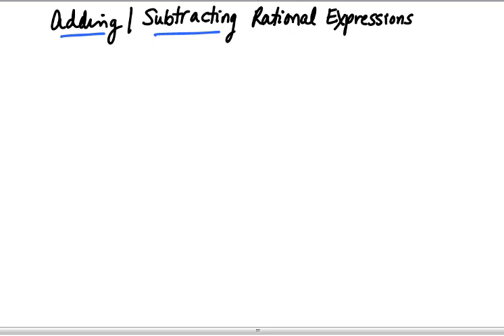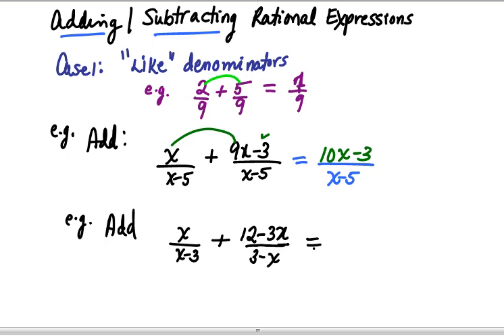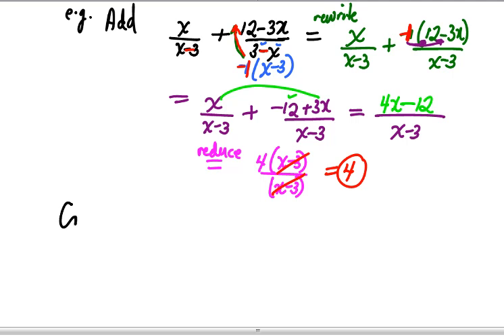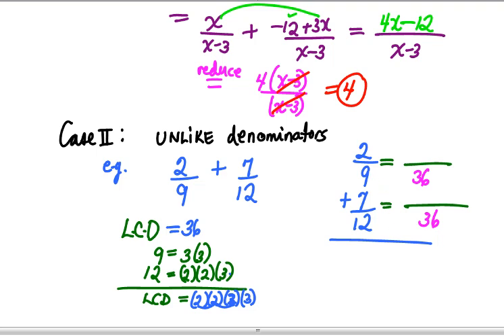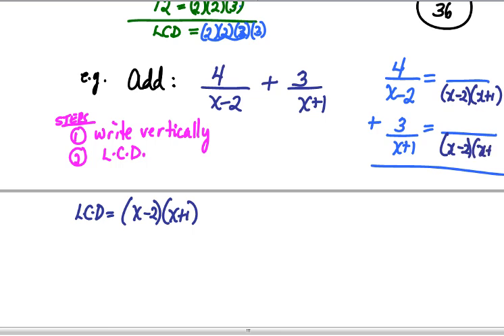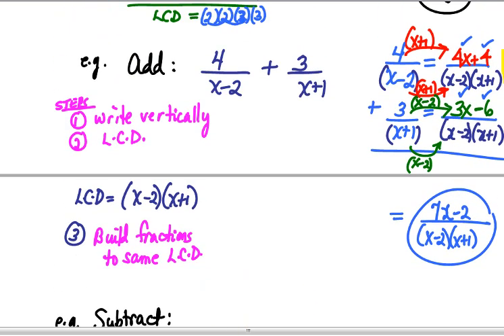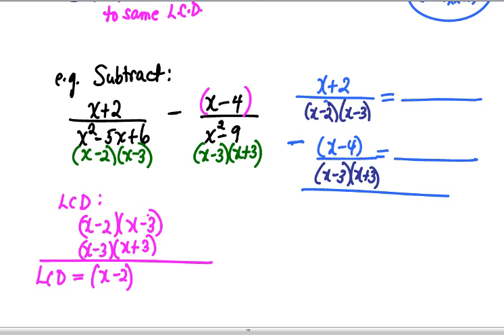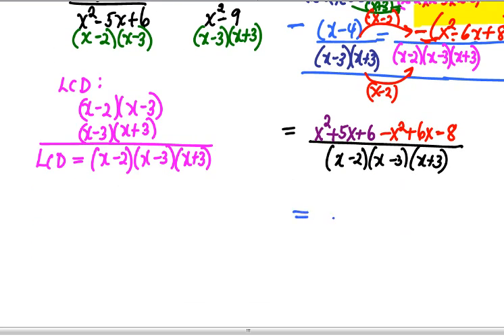Sec. 6.2 Adding and Subtracting Fractions